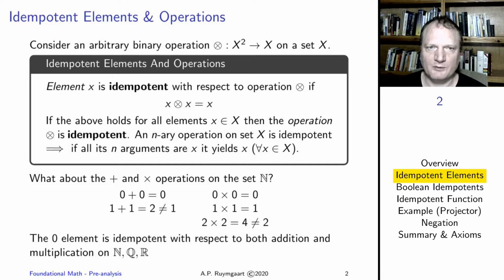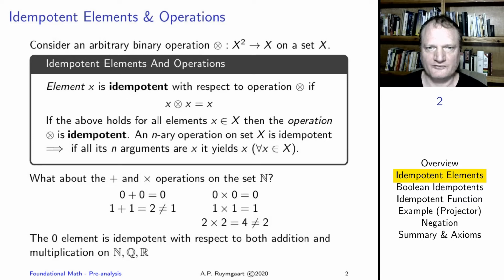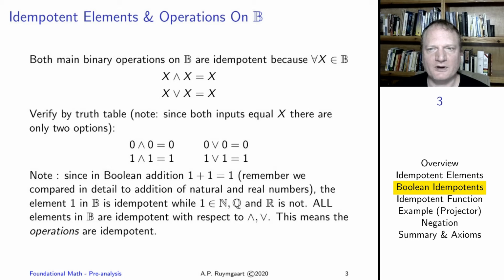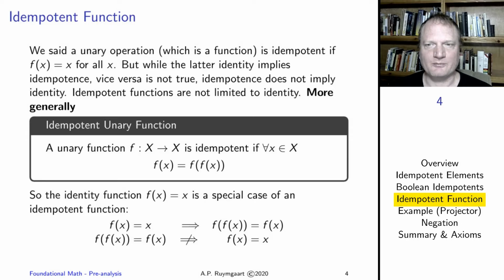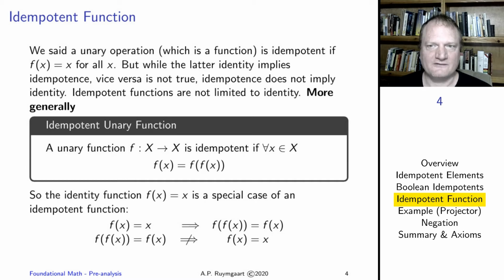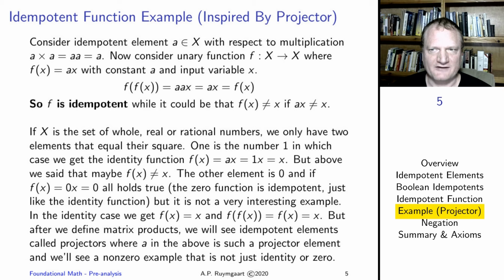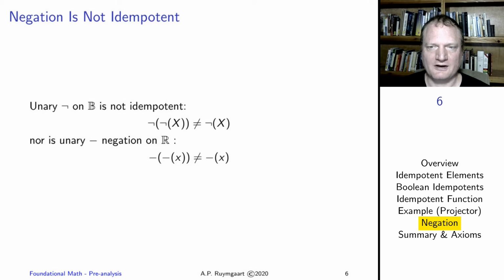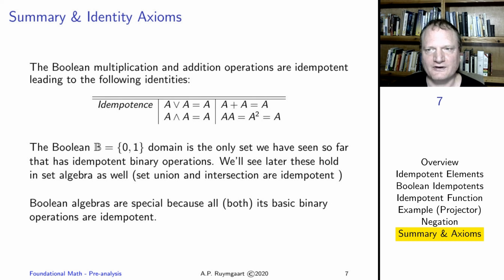Part II - 7. Idempotent elements & functions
Idempotent elements, functions & operations. Boolean idempotents. Axioms arising from idempotence. Both main Boolean binary operations (AND, OR) are idempotent while negation is not